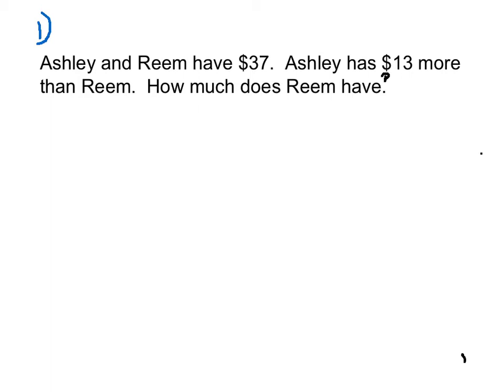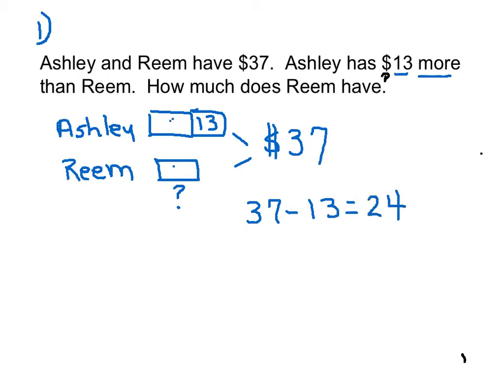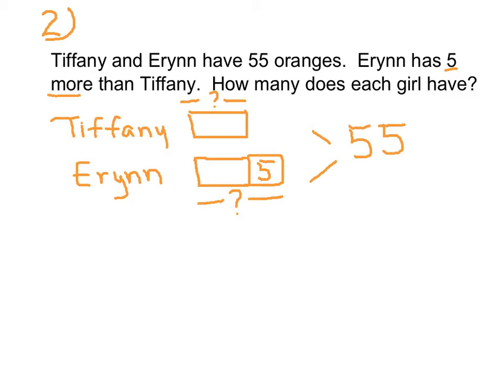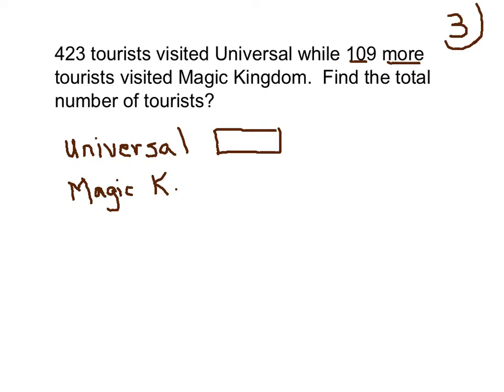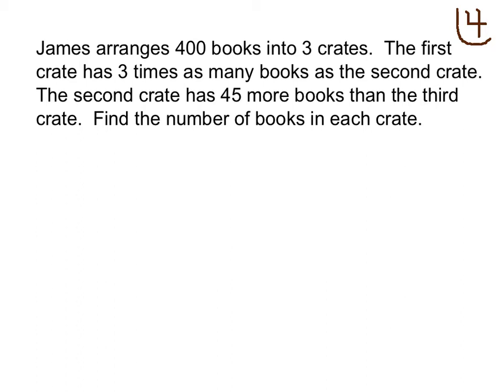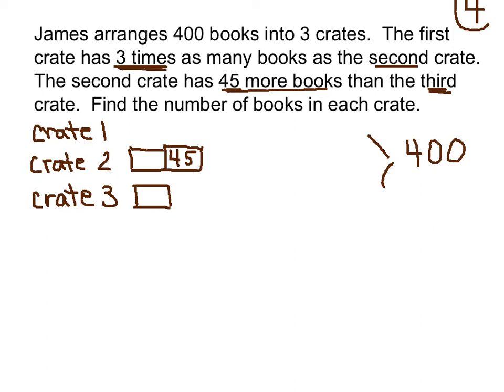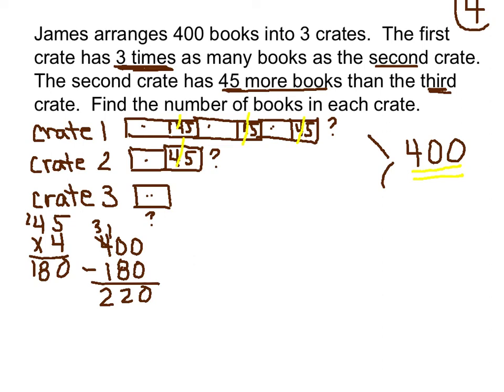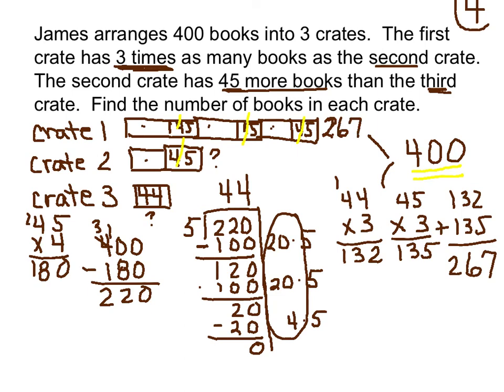Bar Model Reasoning Part 4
Bar Model Reasoning Part 4:  4th